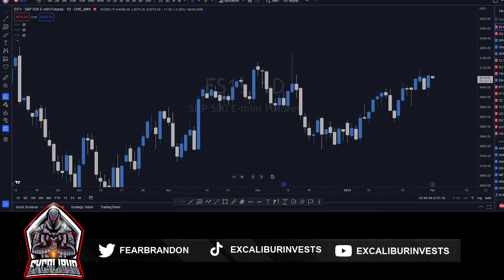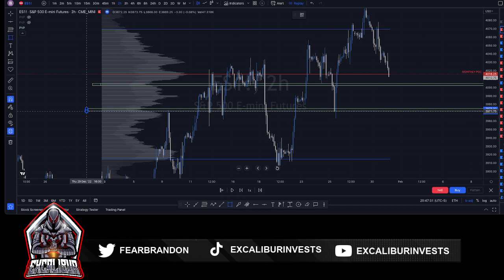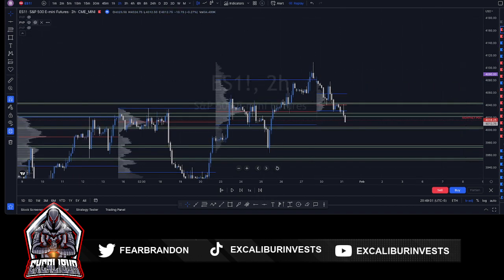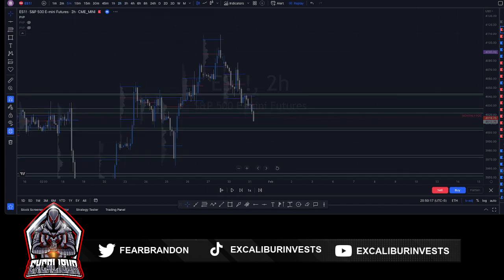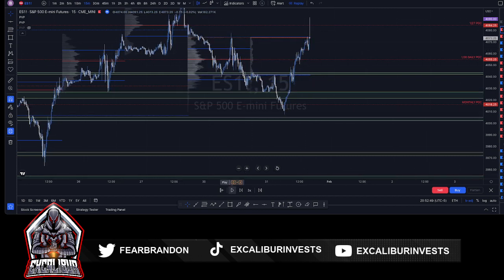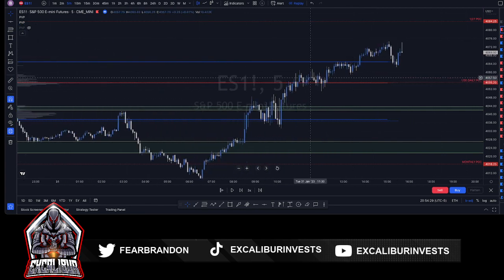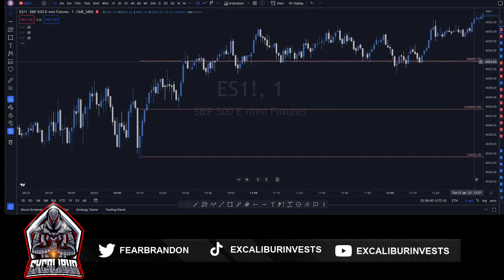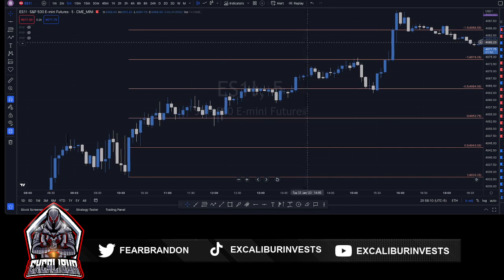INITIAL BALANCE AND VOLUME PROFILE CLASS 1/31